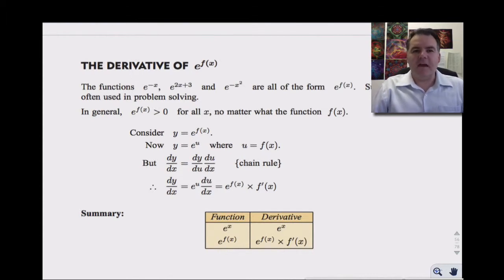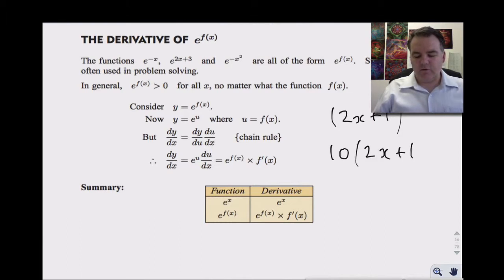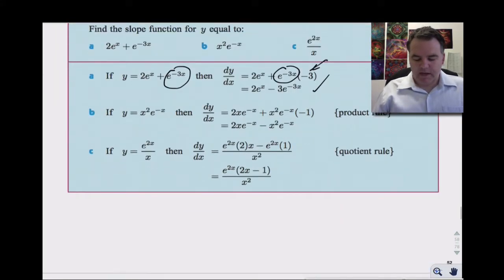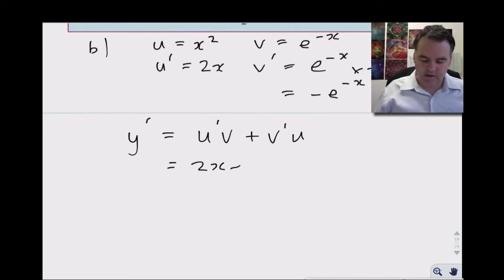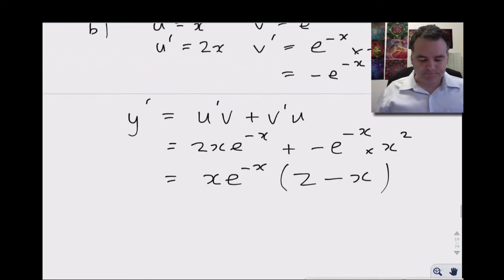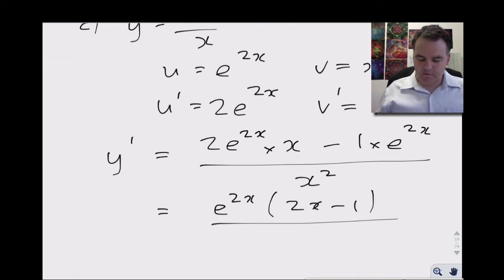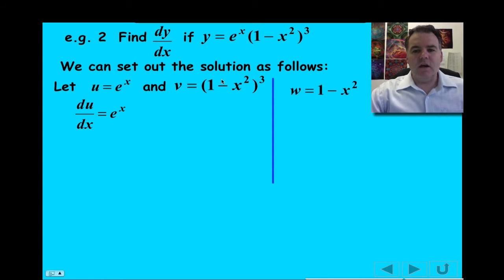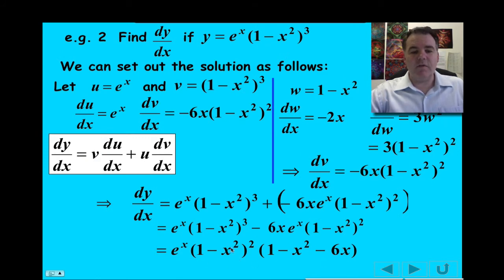MAS 3AB Derivative of e^x